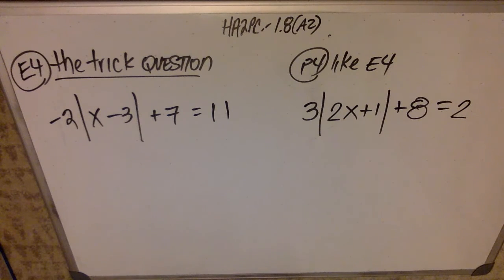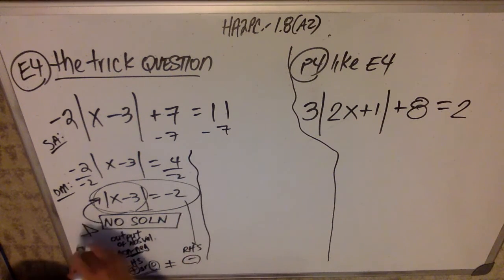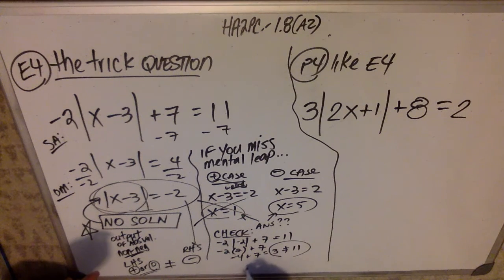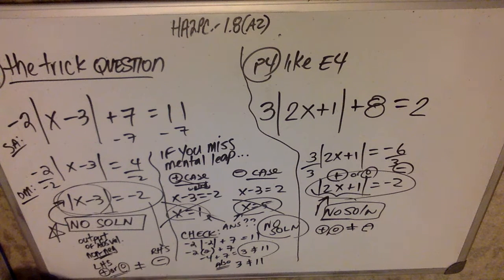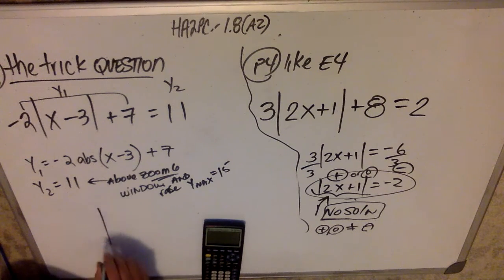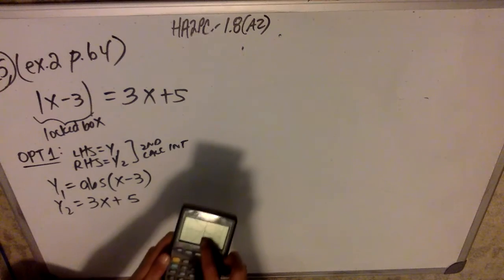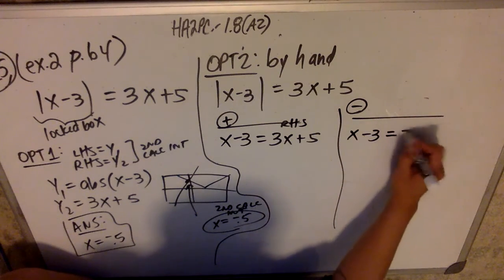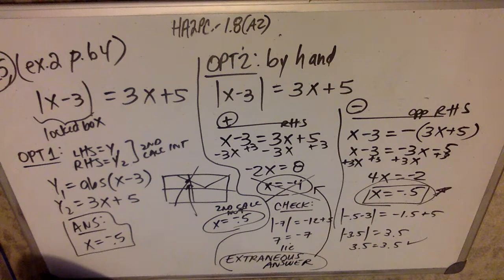HA2PC: 1.8(A2) 0003 Solving Absolute Value Equations and Inequalities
Course: HA2PC
Section: 1.8 (A2)
Video #: 003
Topics:   Solving Absolute Value Equations and Inequalities

Example 4: 0:00
Practice 4: 5:07
Calculator Example:  6:00
Example 5: 8:30